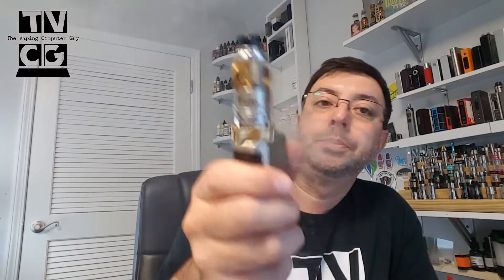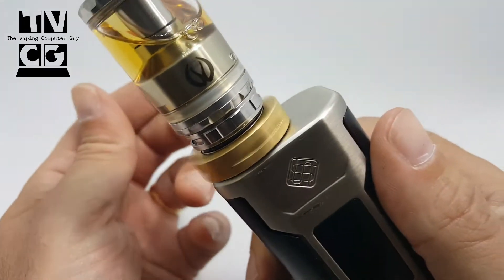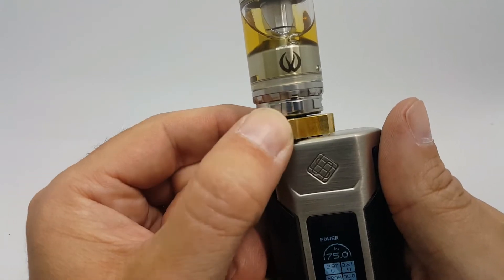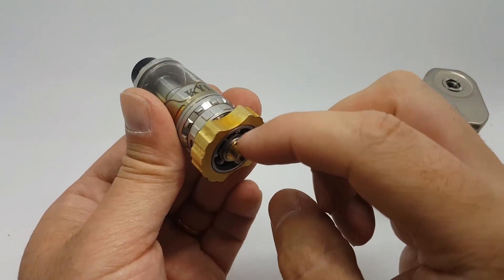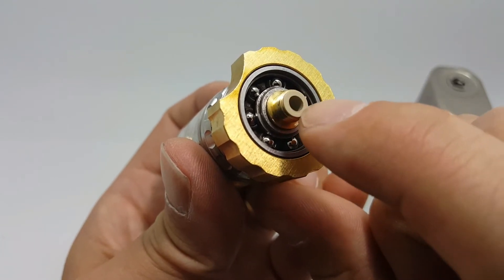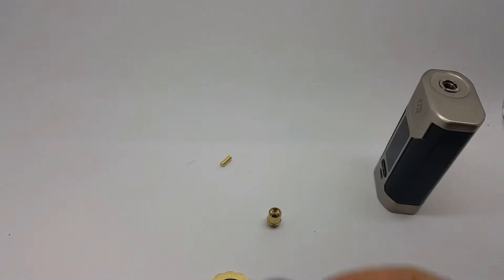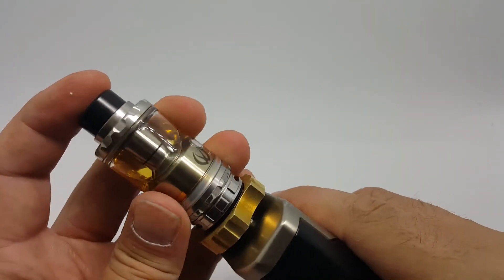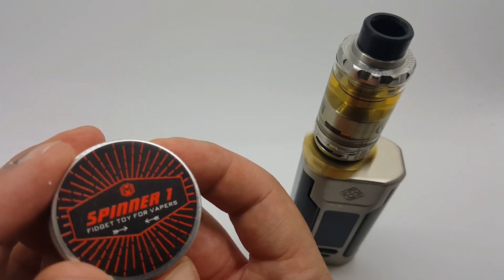Spinner 1 by Coil Master